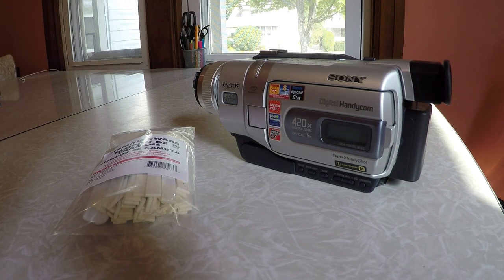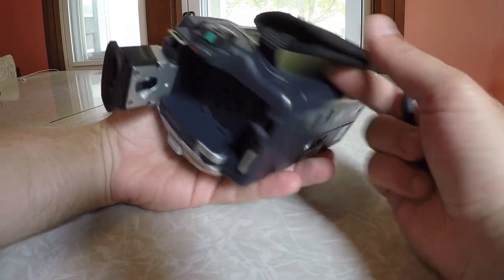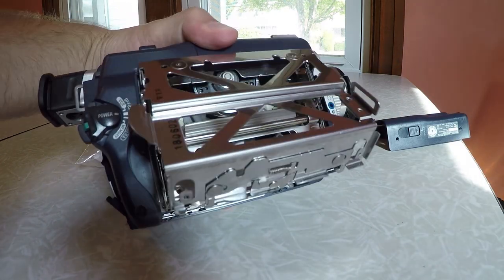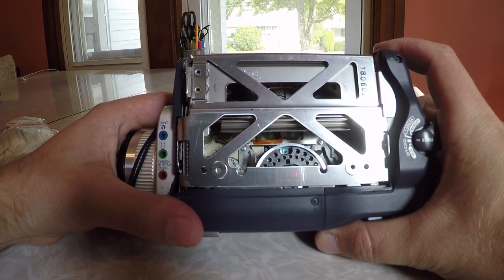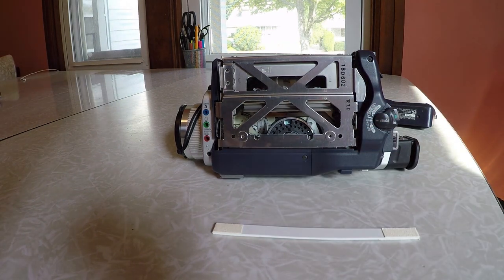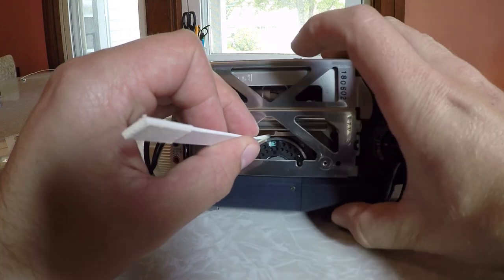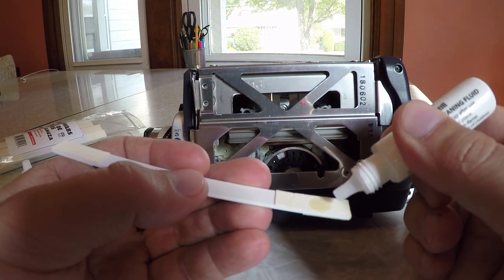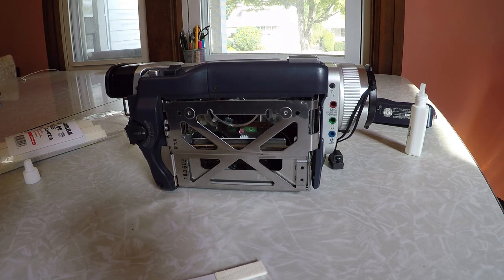Cleaning HI8 Video8 Digital8 video head the correct way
How to clean video head on your HI8, Video8, or Digital8 tape camcorder the correct way.